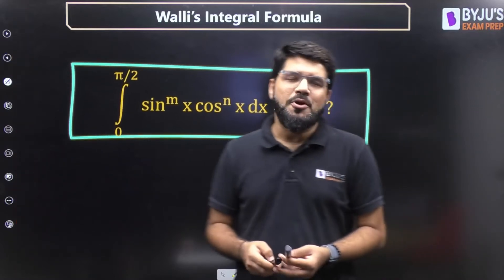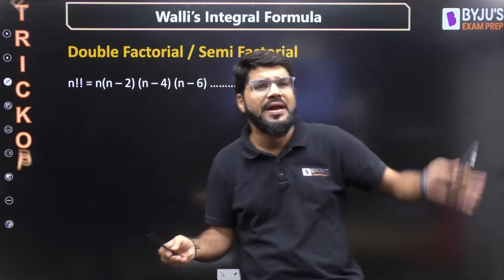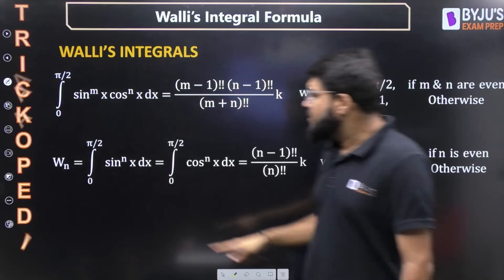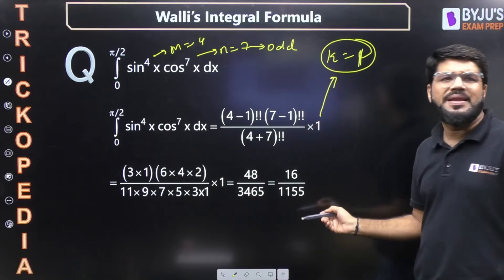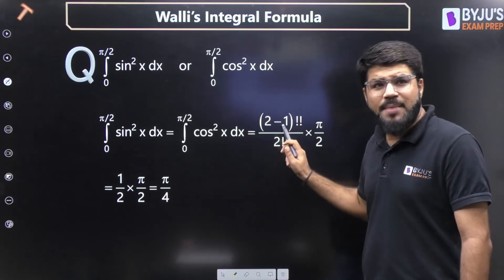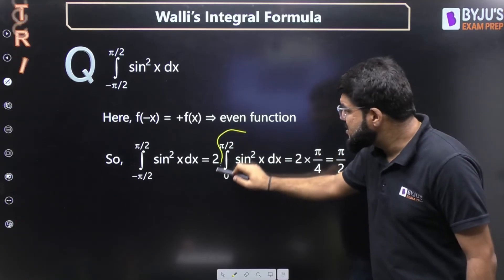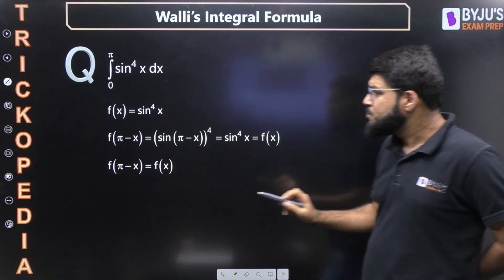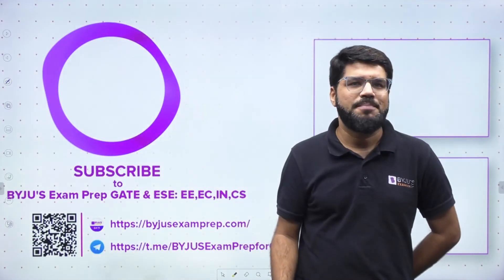Wallis Integrals Formula | Wallis theorem for GATE 2024 | Short Trick Wallis Intergals | BYJU'S GATE